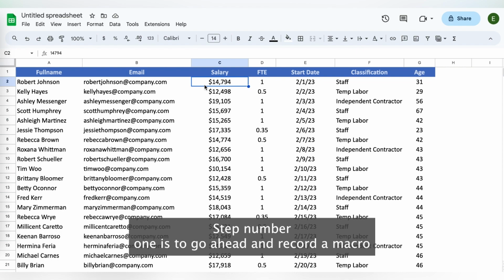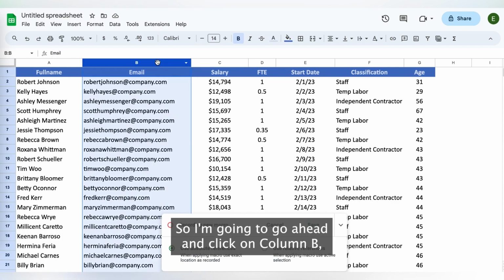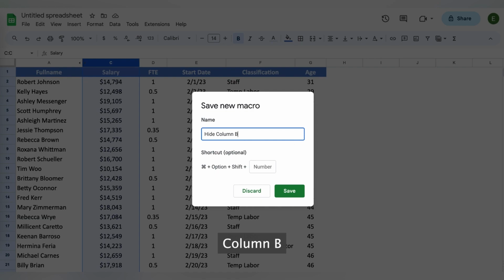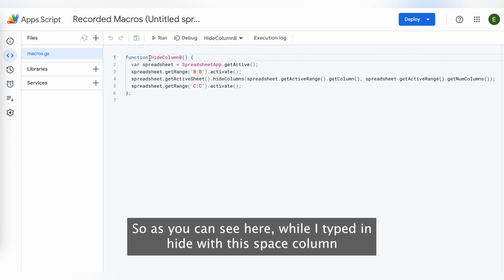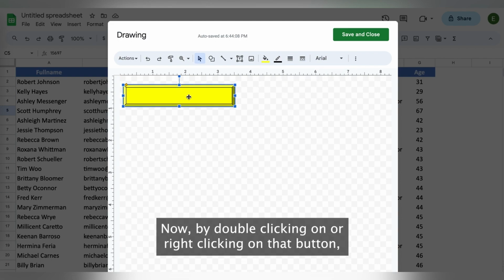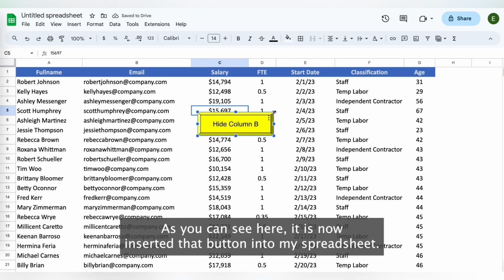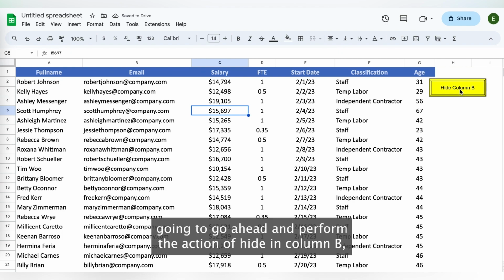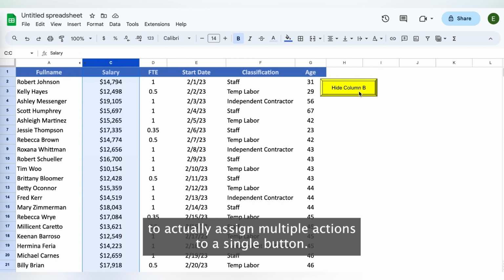Automate tasks in Google Sheets with clickable buttons! - Intermediate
Are you looking for ways to streamline tasks in Google Sheets? In this tutorial, I'll show you how to use clickable buttons to quickly perform endless tasks with just a click.